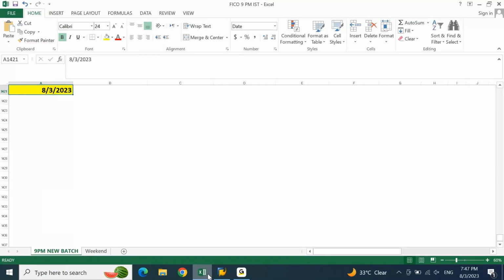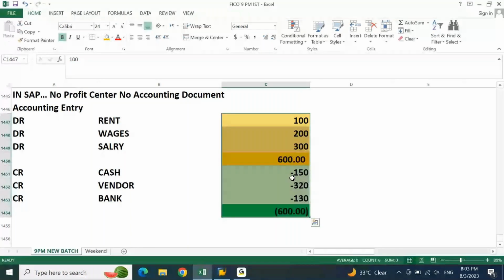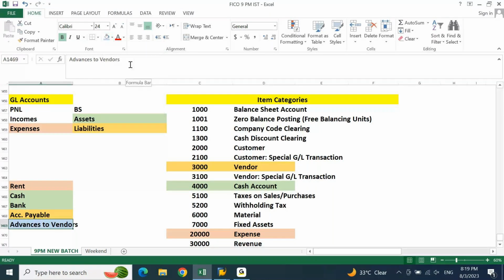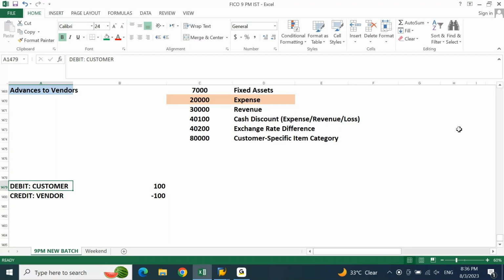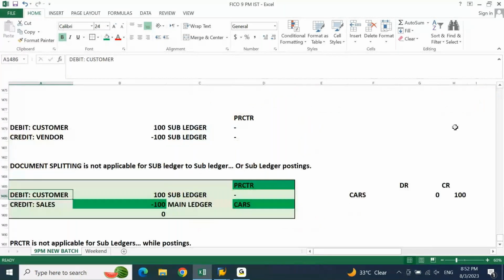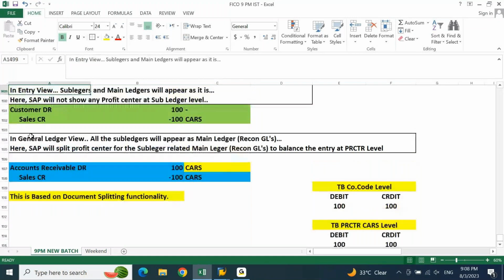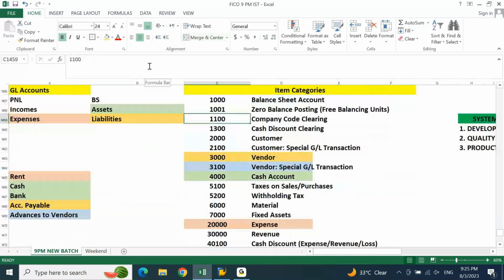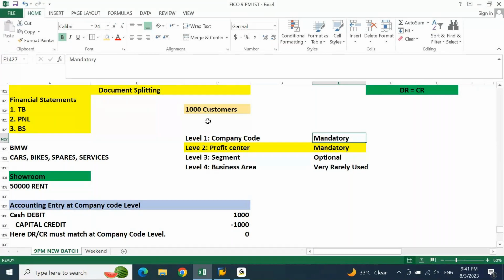S4HANA SAP FICO BATCH- 02: Regular Class- 13